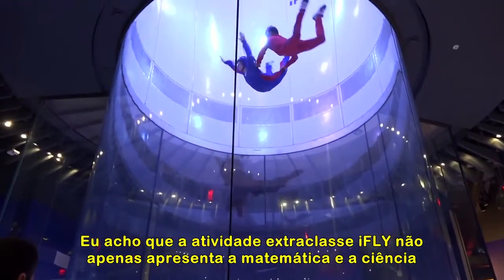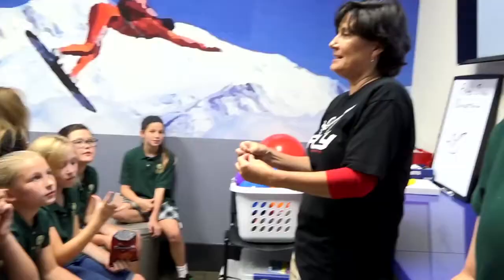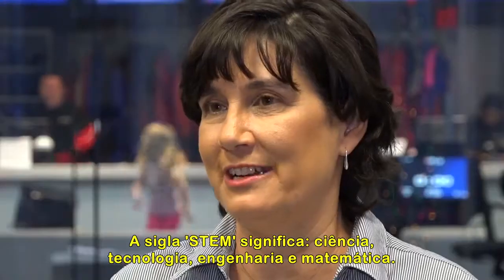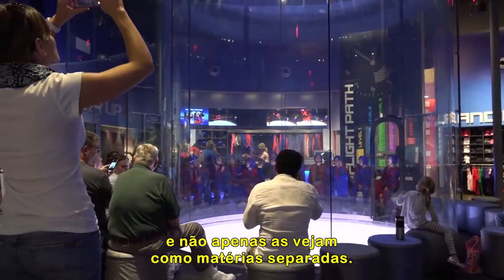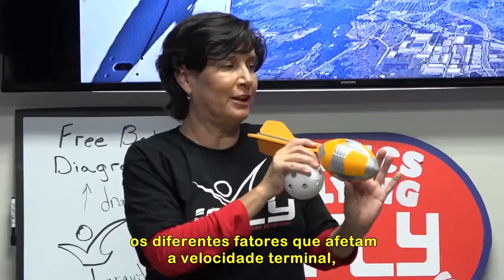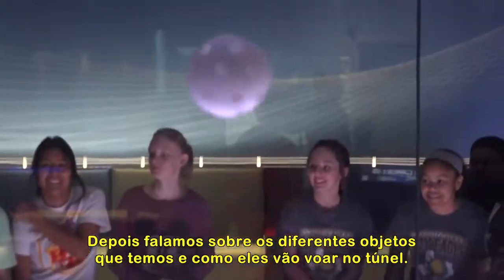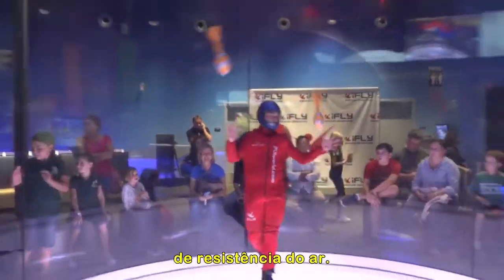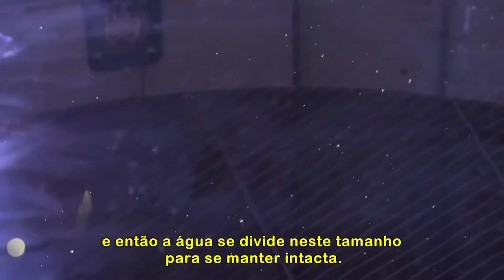iFLY e STEM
Programa educacional STEM. Saiba mais sobre o programa na iFLY Brazil em iflybrazil.com